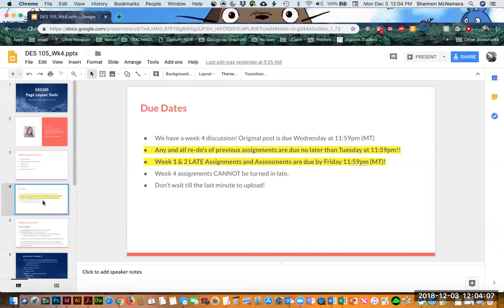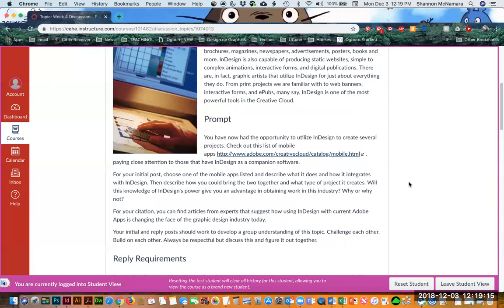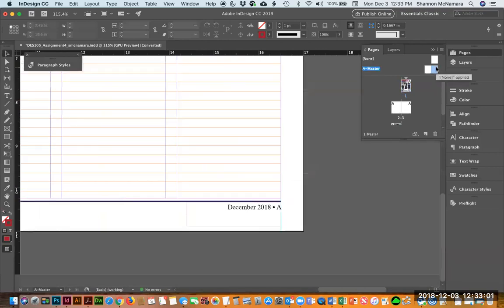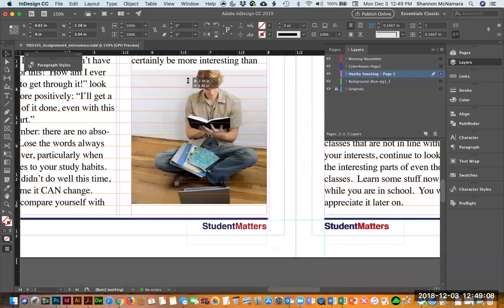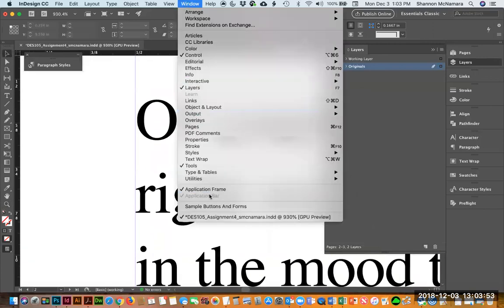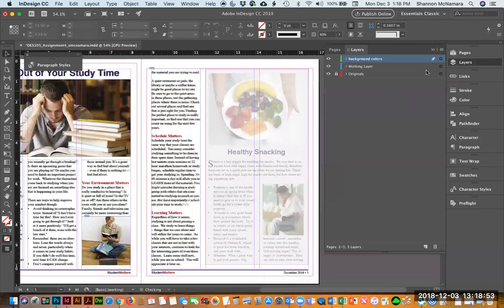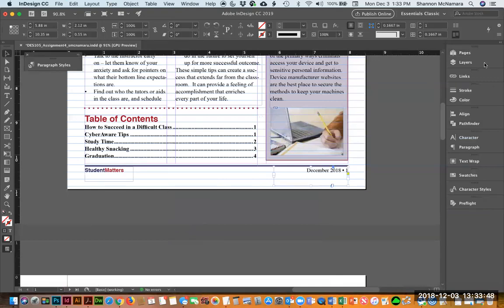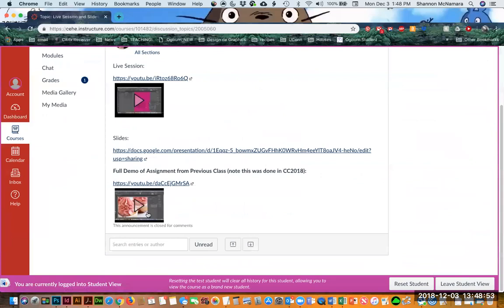Learn InDesign FAST with Shannon - Week 4 Live Session